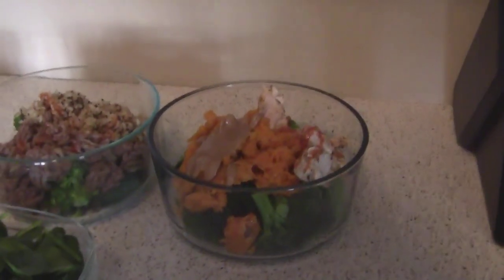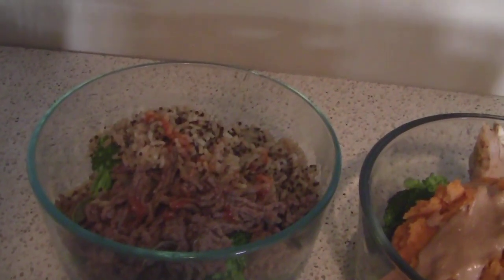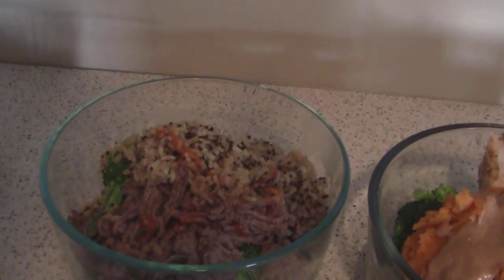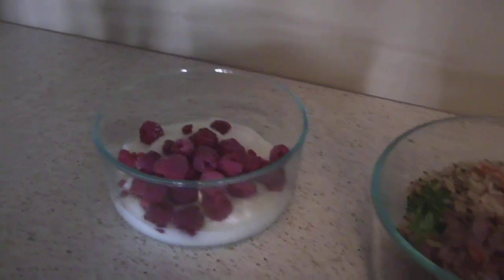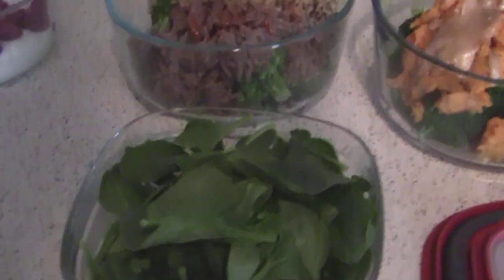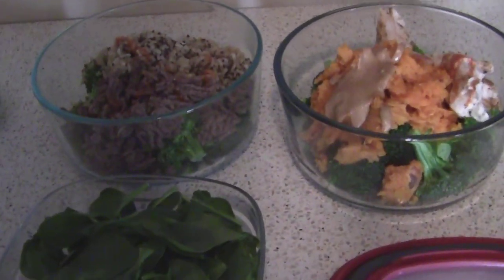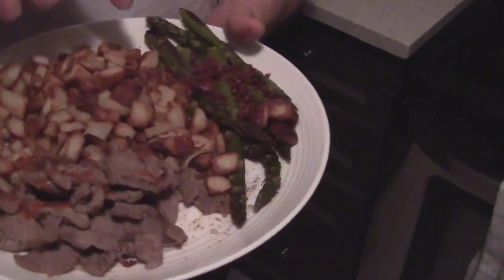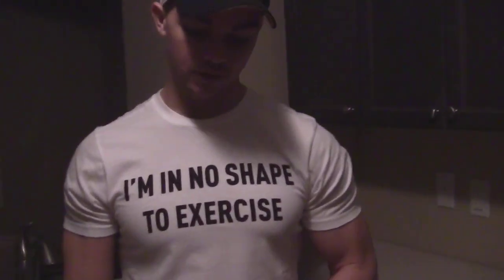Lean Offseason-Curls for the girls/Push day!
Here's a video on my current push day!

You can inbox me through youtube or facebook about Training Nutrition or Contest Prep